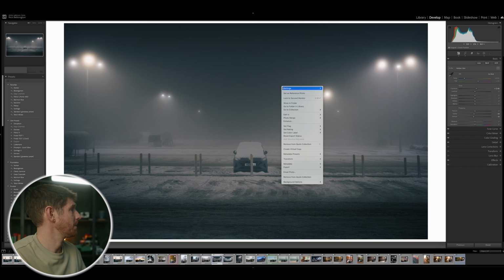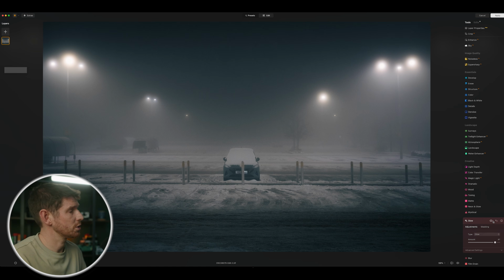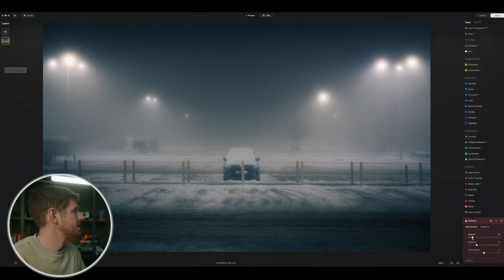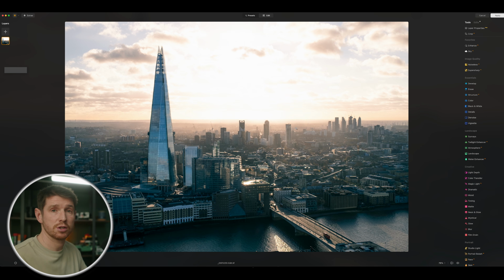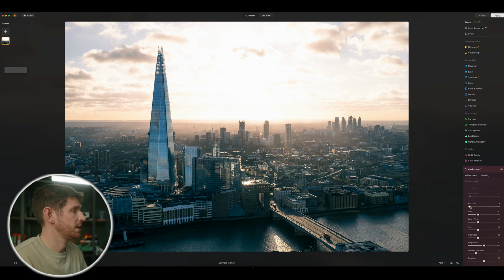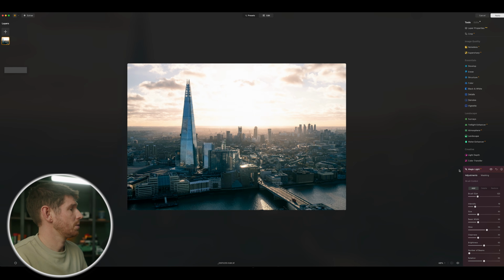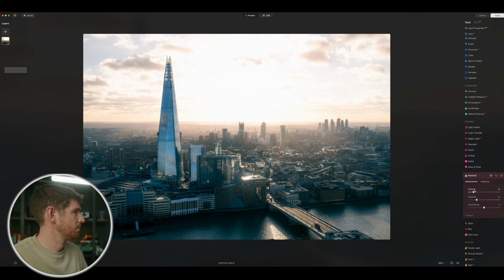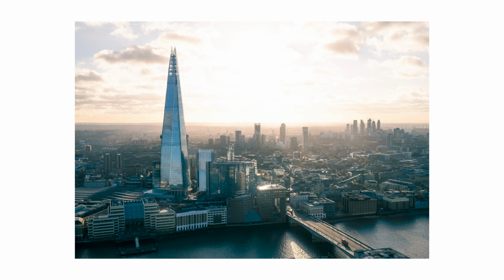How to shoot and edit dreamy photos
How to shoot and edit dreamy photos using light, composition, and simple editing. Fast, practical, and works with any camera.

In this video, I walk you through the simple steps that make the biggest differences: choosing the right light, dialling in the right settings, and adding a subtle edit that enhances the mood without overdoing it.

Whether you're shooting on a mirrorless camera or your phone, these techniques will help you turn everyday scenes into dreamy,  cinematic, atmospheric images you’ll love sharing and printing.

0:00 - Intro
0:21 - What are dreamy photos
1:34 - Shooting
2:00 - Kit
3:39 - Technique
4:19 - Timing
5:20 - Editing
11:28 - Conclusion